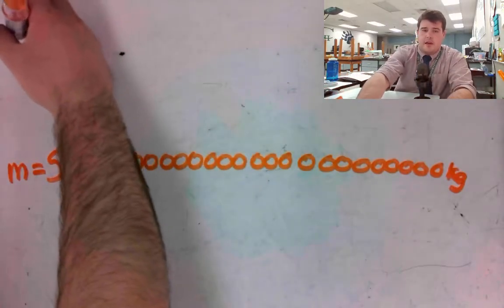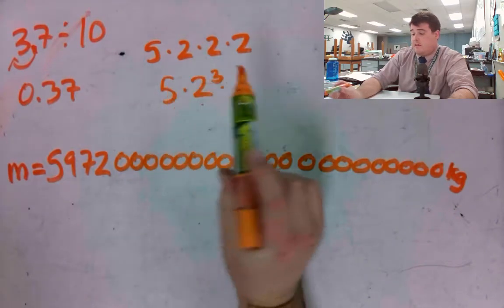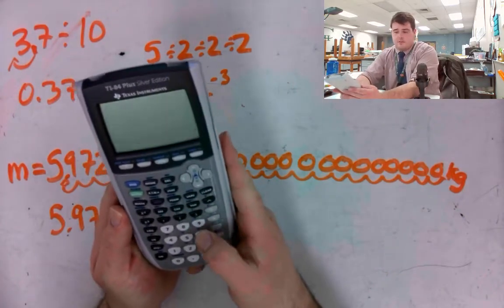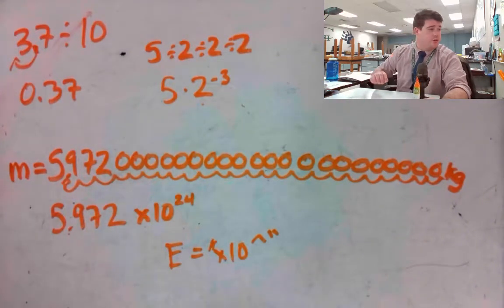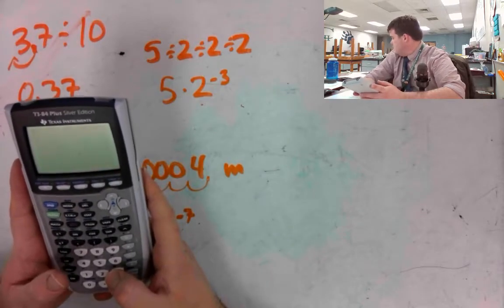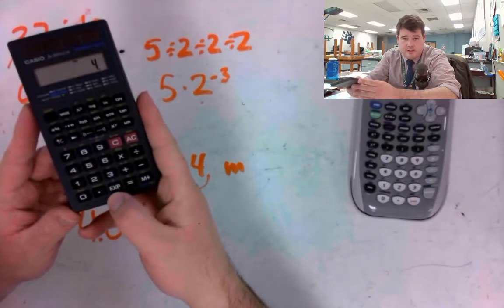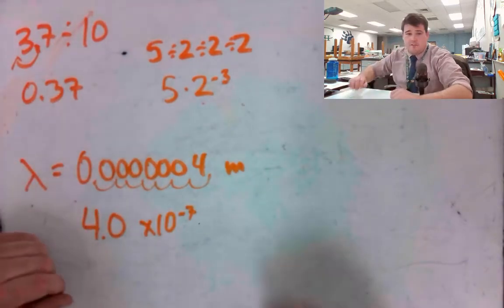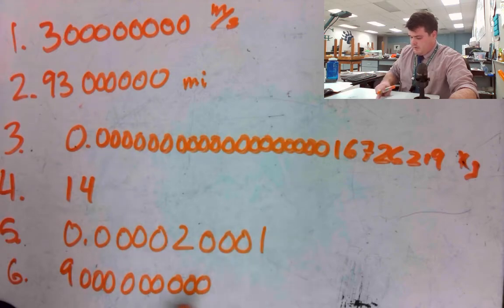Scientific Notation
Mr. Redford Teaches how to use scientific notations (sometimes called scientific numbers).

He is using a TI 84 plus silver edition, TI 30X and an old Casio fx-260SOLAR

Practice answer:
1.   3.0 x10^ 9
2.   9.3 x10^ 7
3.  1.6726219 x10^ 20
4.  1.4 x10^ 1
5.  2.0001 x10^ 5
6.  9 x10^ 9